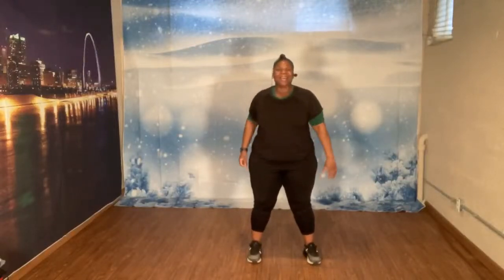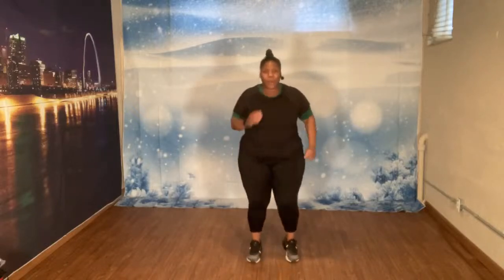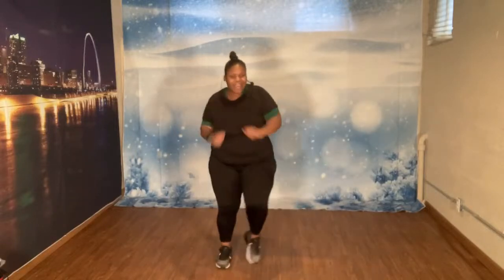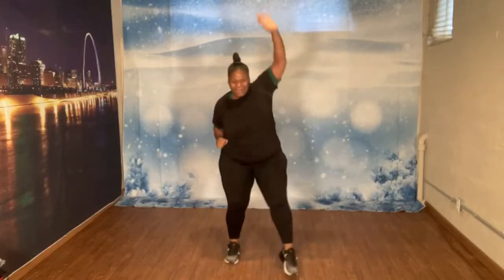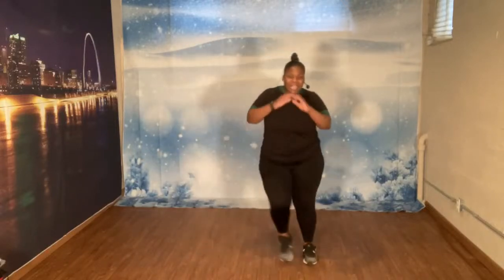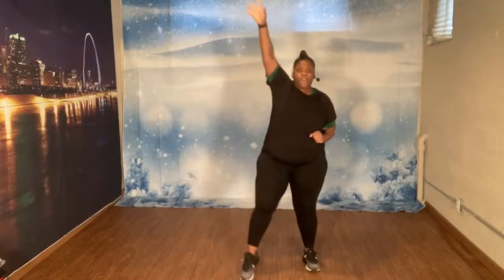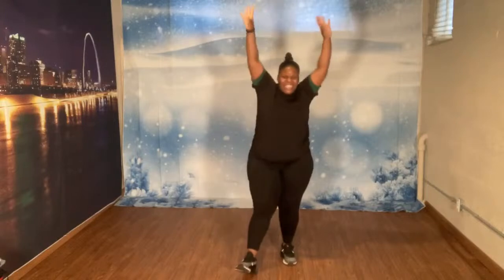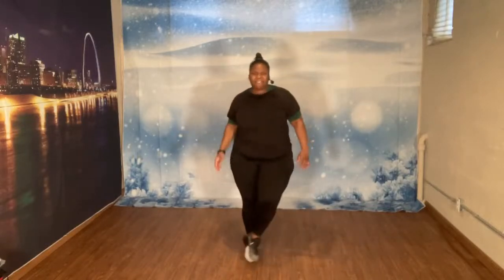Low Impact Standing Cardio Workout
Low Impact Standing Cardio
Knee and joint friendly workout. No pounding or jumping up and down on the floor. Follow to this notifications.